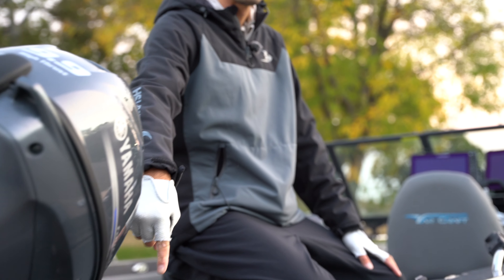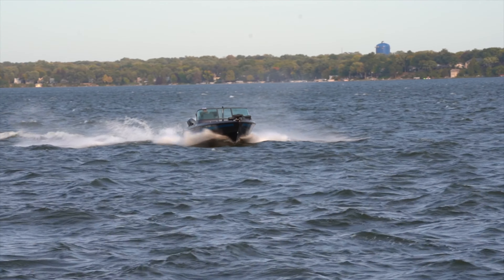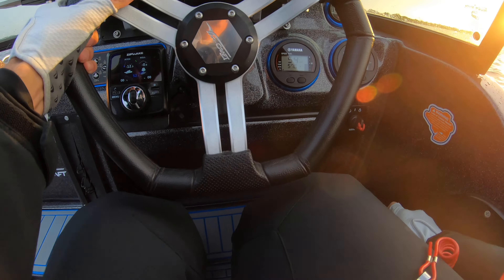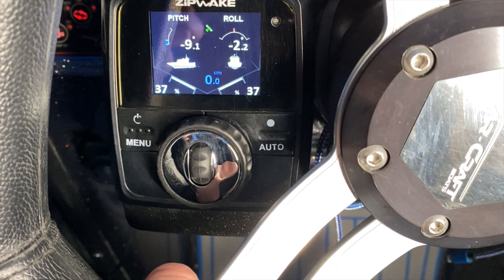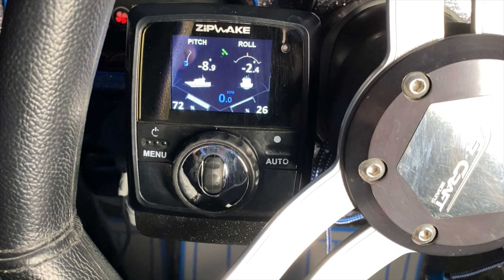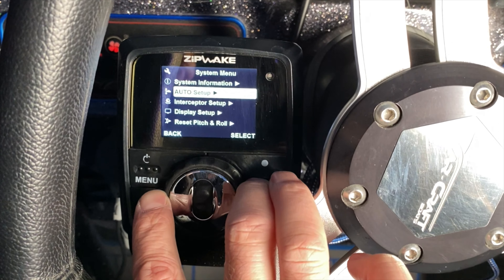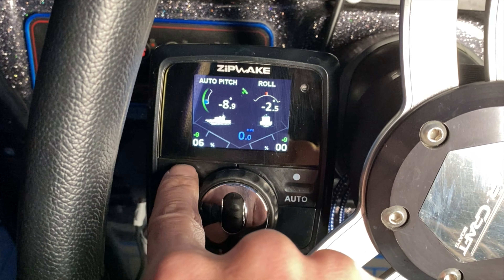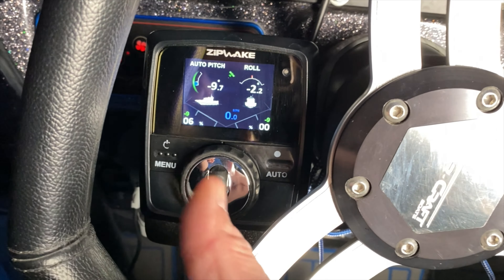Interceptors - Benefits and basic settings with a Yar-Craft 219 TFX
Every boat deserves a tabbing system, allowing the hull to perform in all conditions. Here's a few things I've learned and some settings that you'll want to play with. These interceptors, paired with the 219, are an amazing combination and available as a factory option on all YC's.